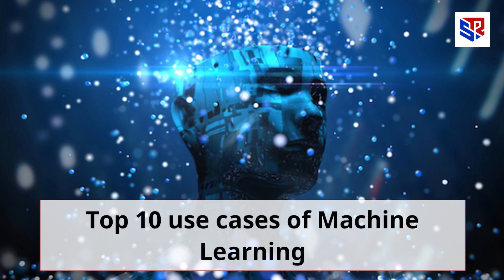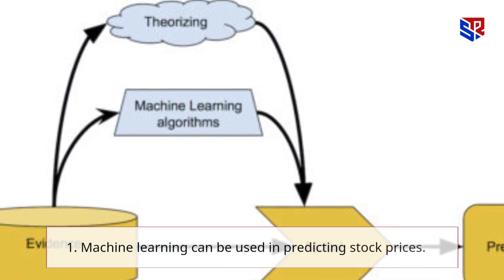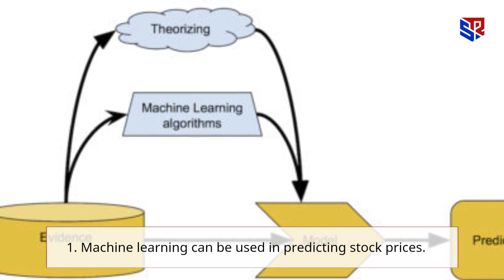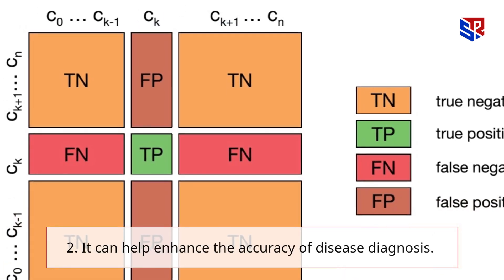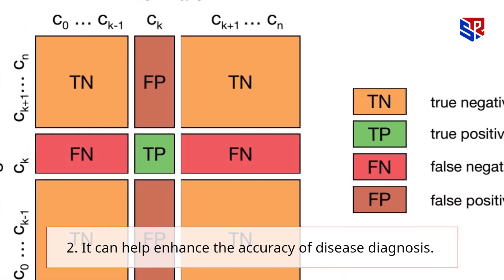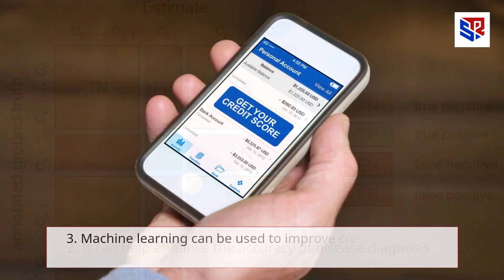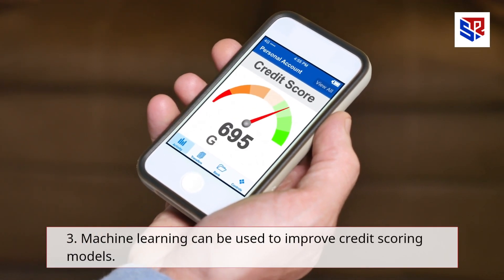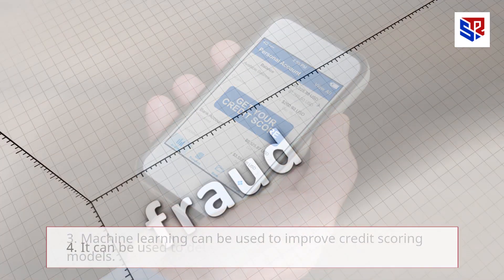Top 10 Use Cases of Machine Learning